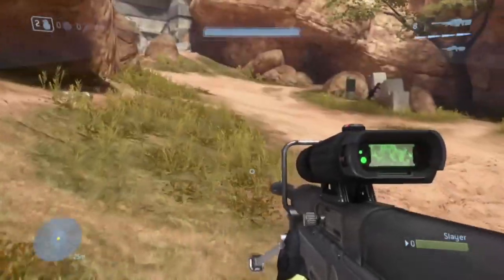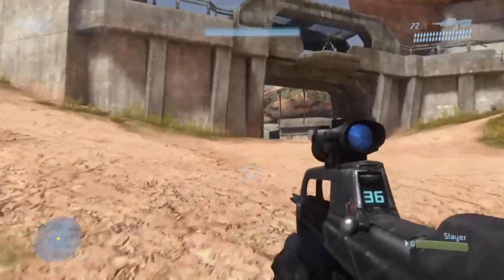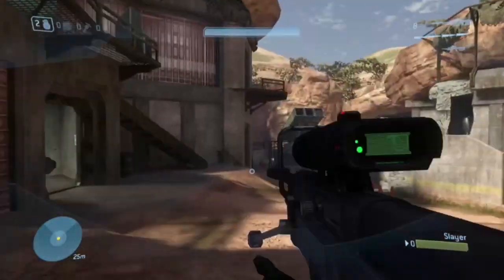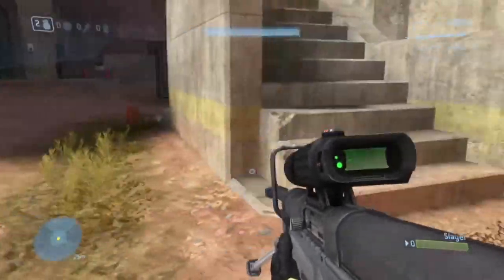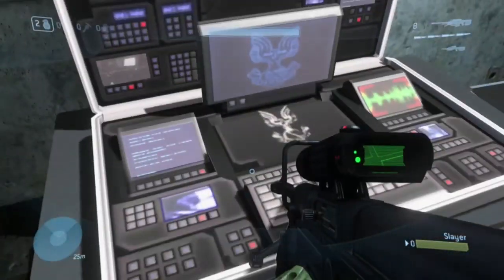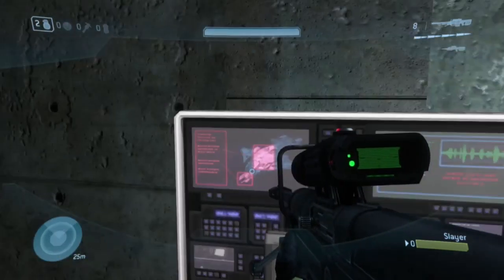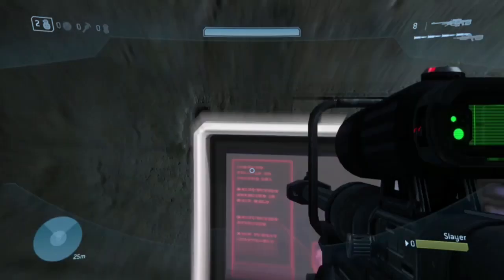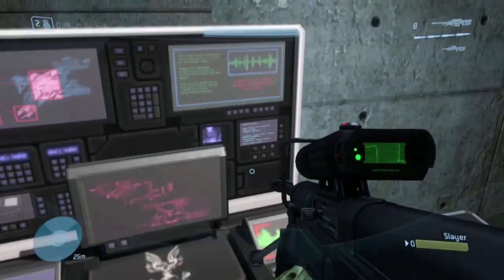Halo : MCC - 'Sounds Familiar' Achievement Guide - (Halo 3)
This is the achievement guide for Sounds Familiar!

Game: Halo 3
Map: High Ground (Custom Game)
Game Type: Slayer (Or Any Other)

I take suggestions for achievements so if you want me to upload a certain achievement, then message me or comment on one of my videos! Thanks!